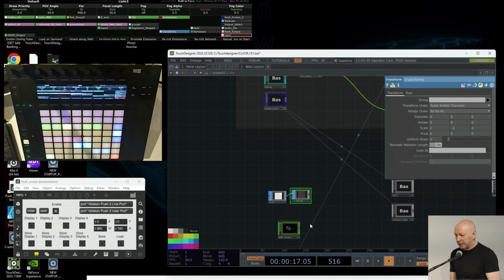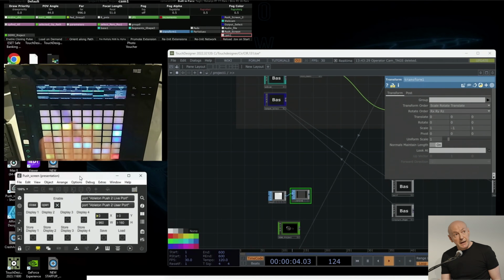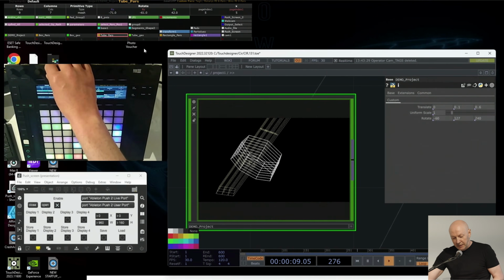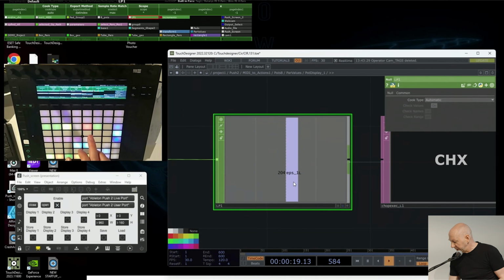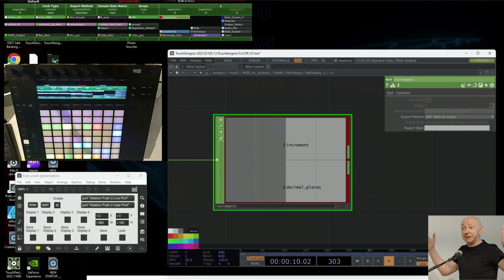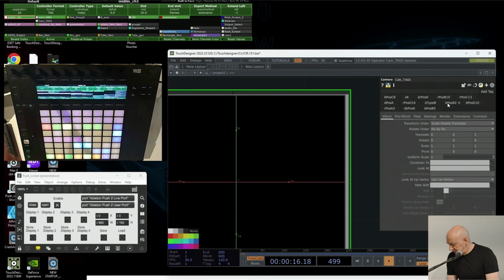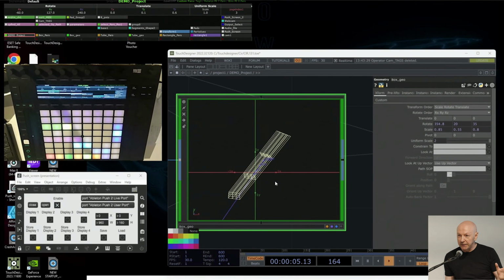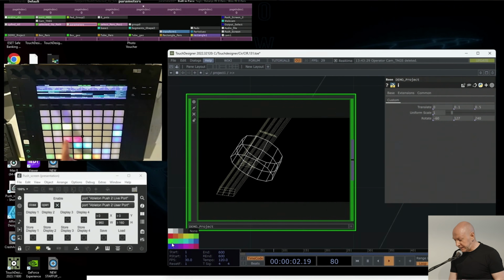Dynamic Controller for TouchDesigner - Michael O'Connell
Recorded at TouchDesigner Dublin Event 2025 on June 28th, 2025.